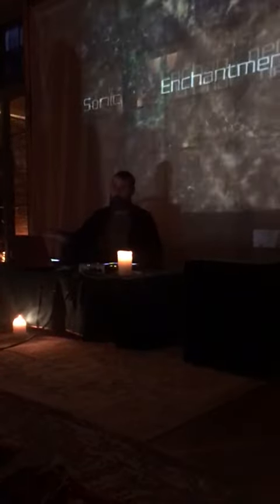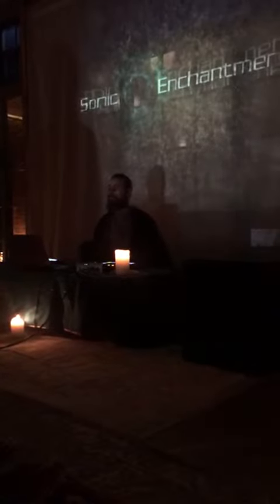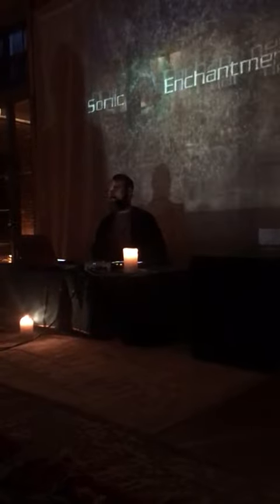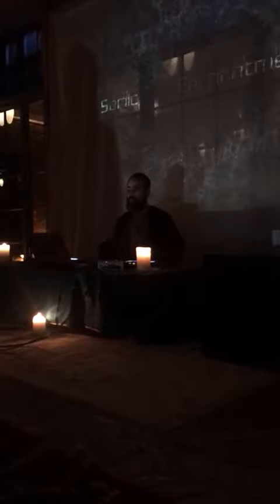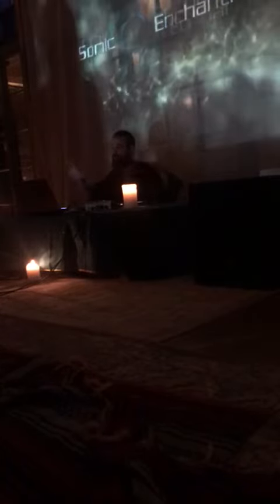Fabio Garcia explaining sound healing and sonic enchantment.